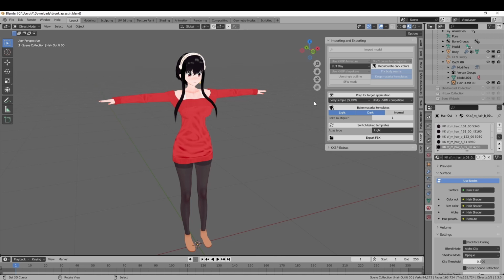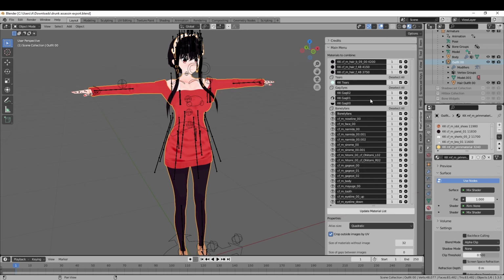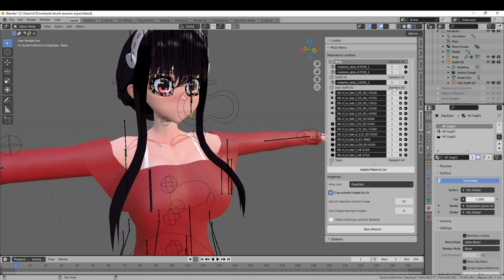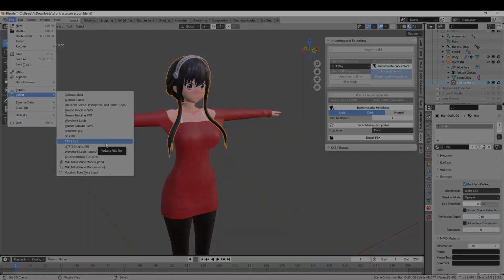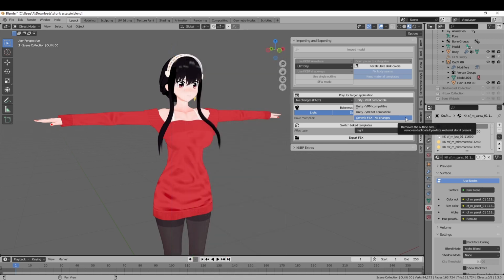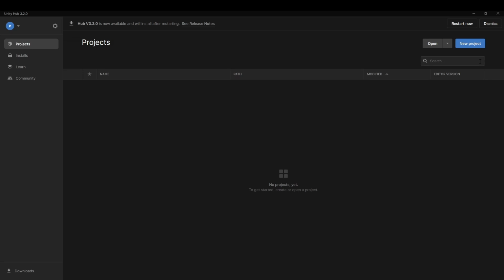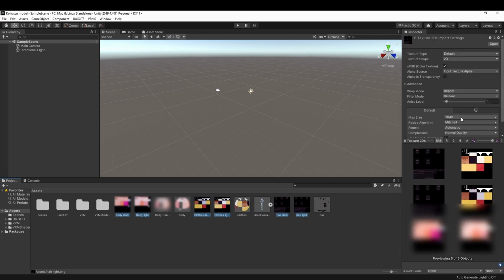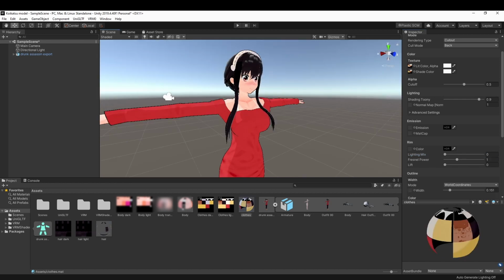[V6] Export your Koikatsu waifu to Blender and more (part 3 of 3)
This part goes over the KKBP exporting features and shows how to import the fbx file into Unity.

Chapters:
0:00 Exporting to .fbx
4:09 Exporting options and extras
6:39 Importing to Unity